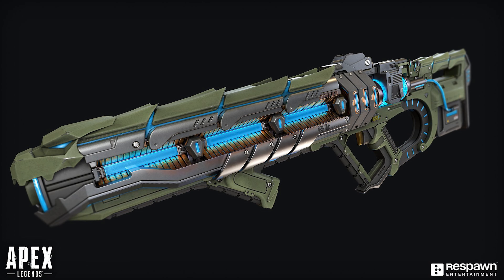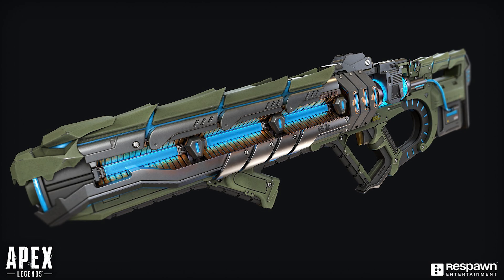New Apex Legends Awakening Skins Iron Sights And View Models